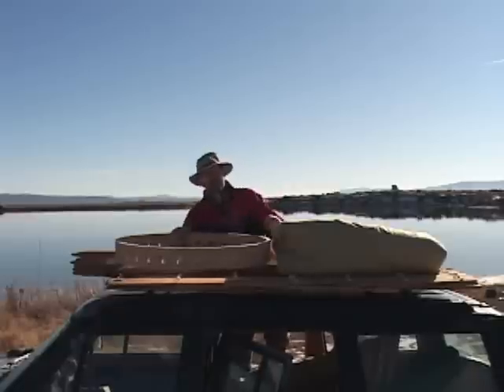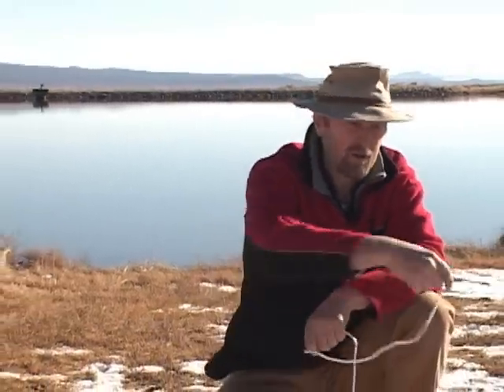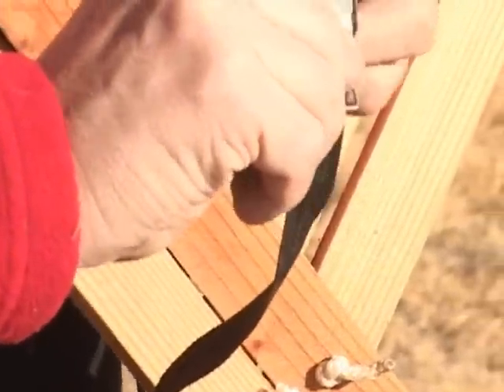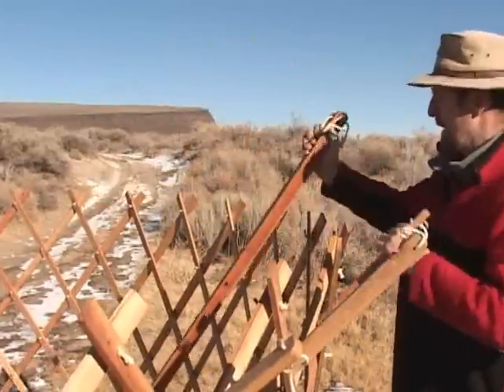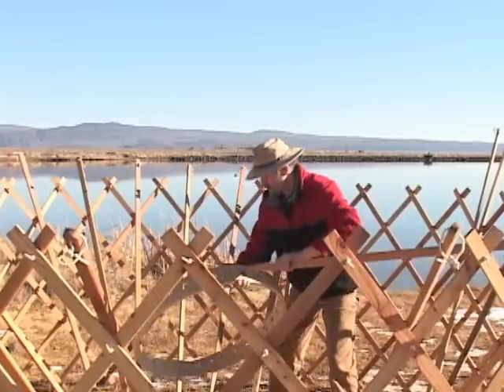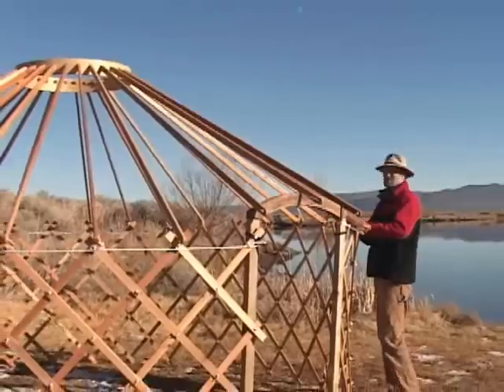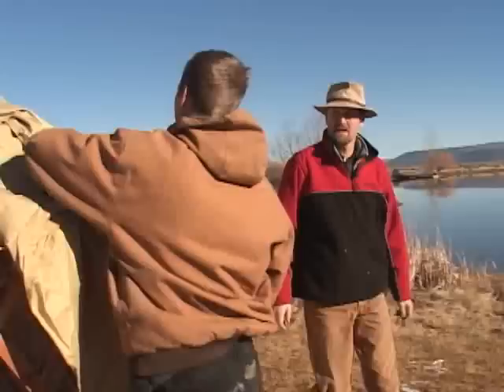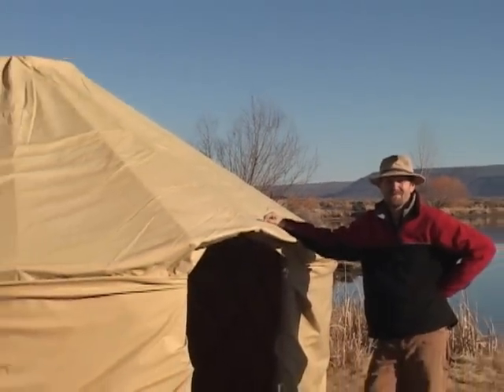How to set up a Camping Yurt